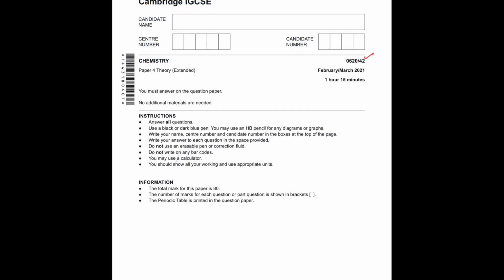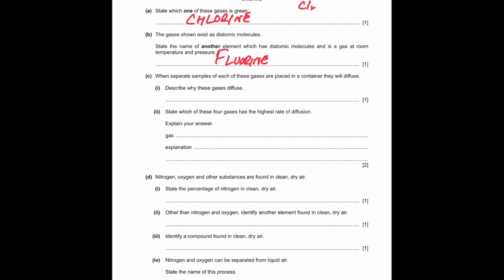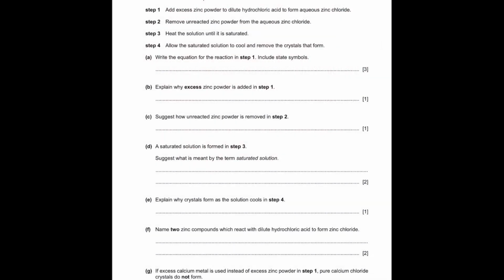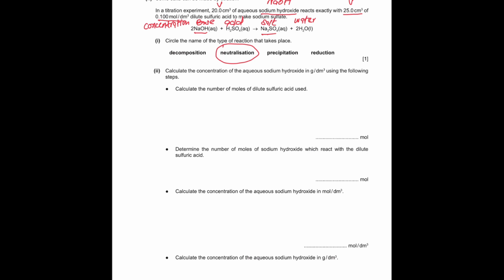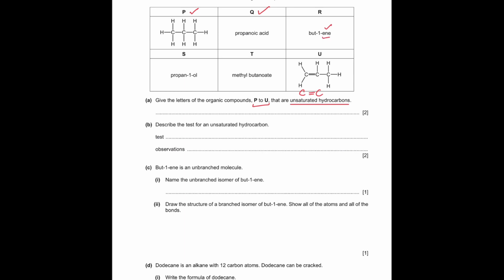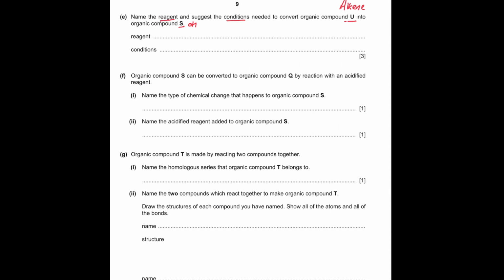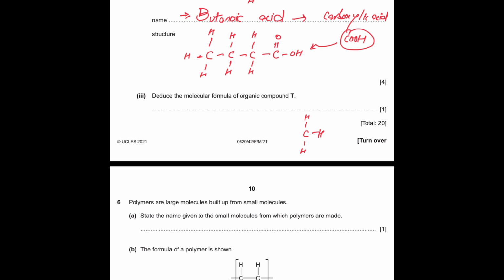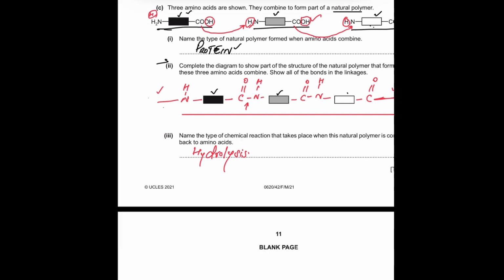IGCSE CHEMISTRY Feb/march 2021 paper 42 solution + explanation - 0620/42/F/M/21 by Sir Waqas